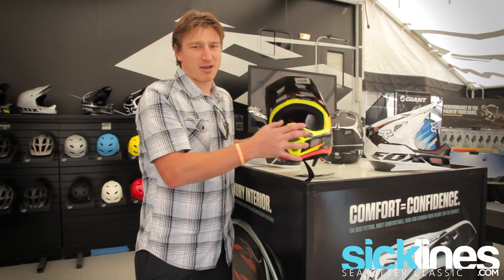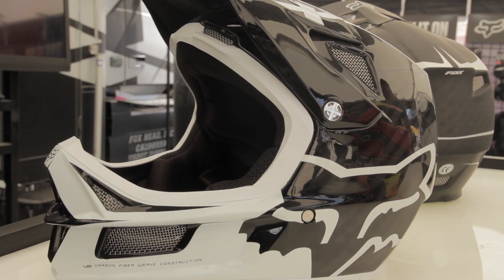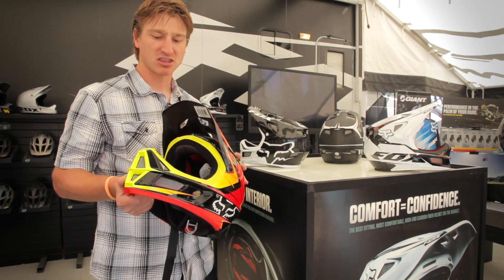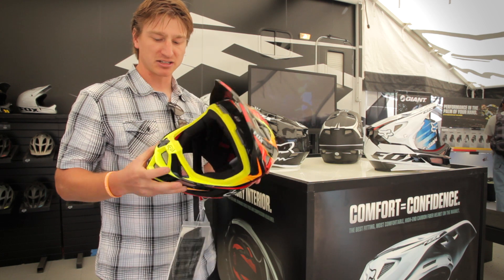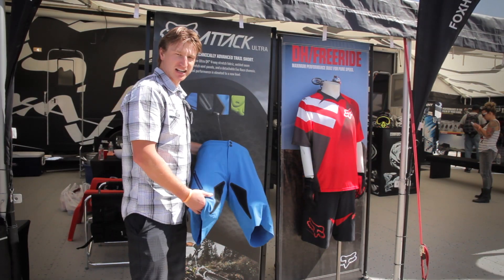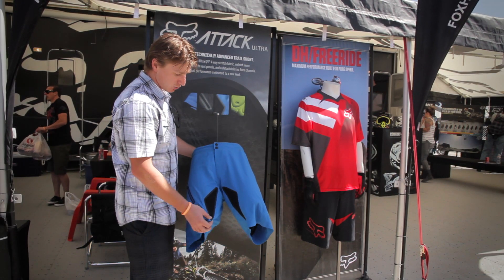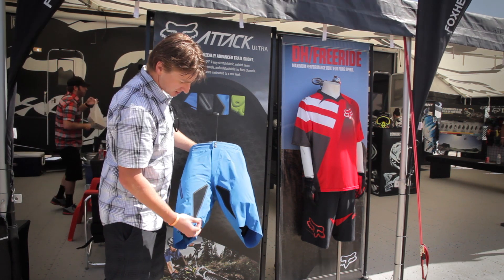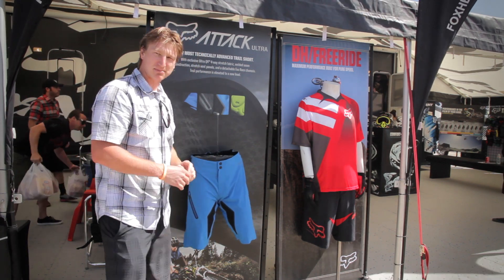2013 Rampage Pro Carbon Helmet and Attack Ultra Shorts - Fox Head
Fox's new Rampage Pro Carbon helmet has received a lot of attention underneath their racers.  Learn some of the details in the video on this new helmet.